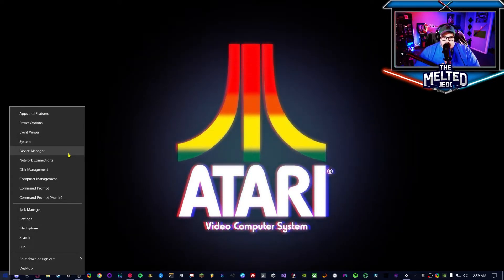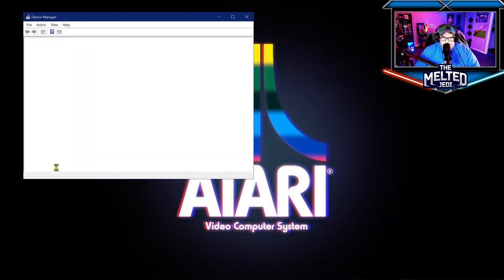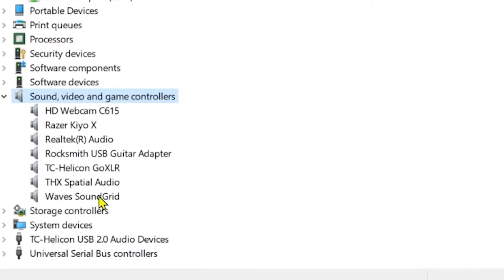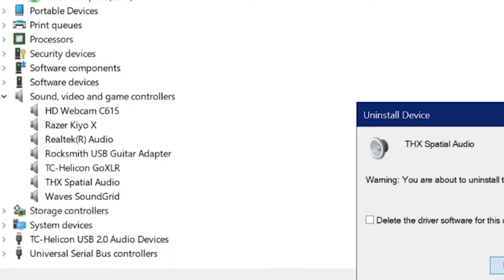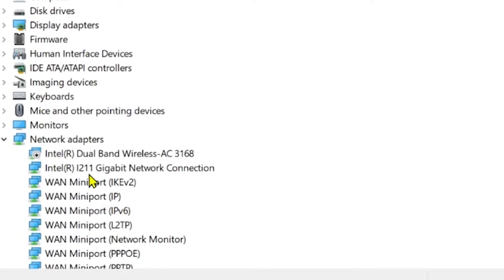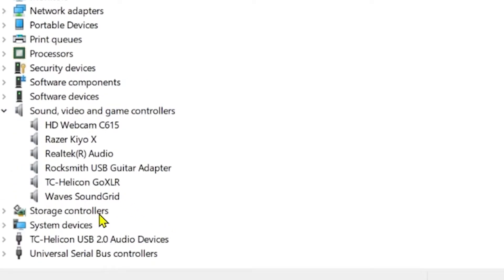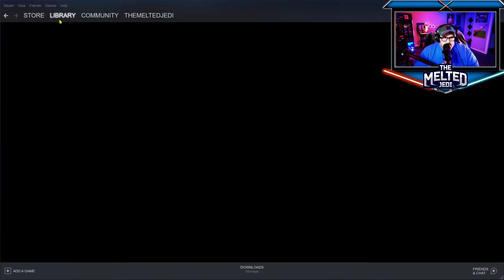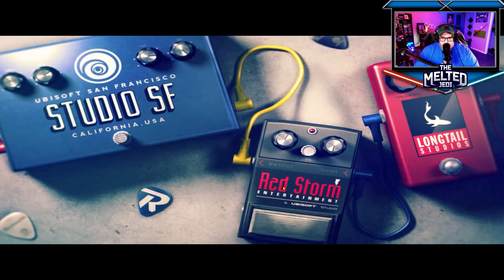HOW TO FIX ROCKSMITH 2014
How to Fix Rocksmith 2014. There are many issues. Please look in the comments after watching the video.